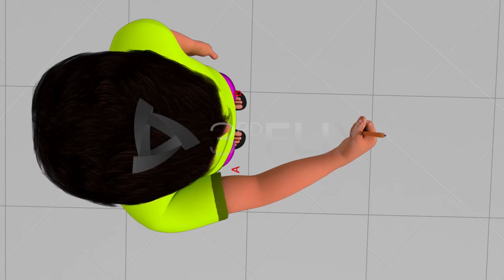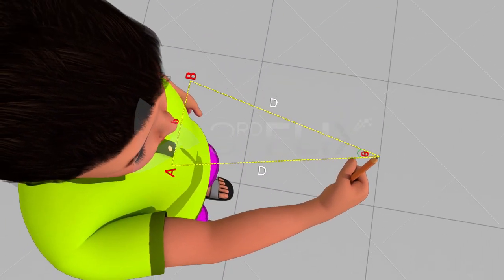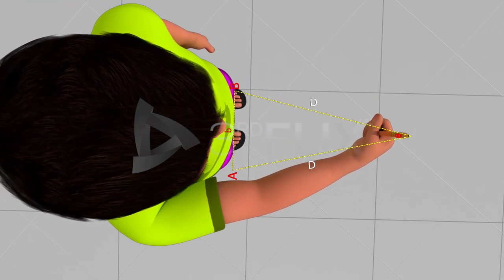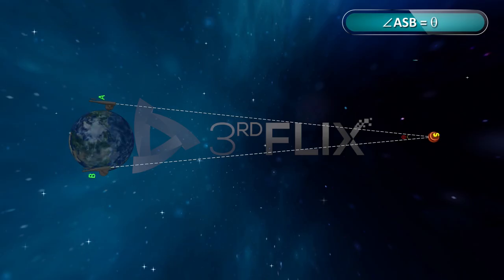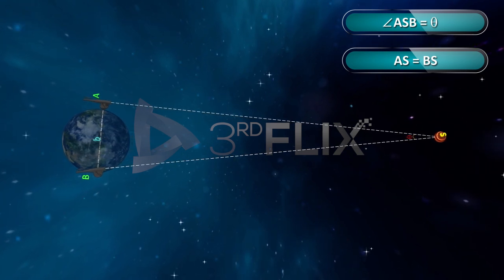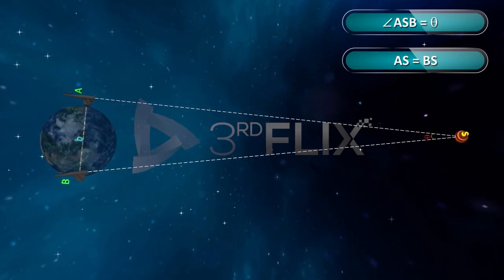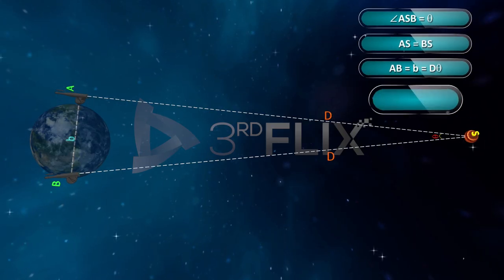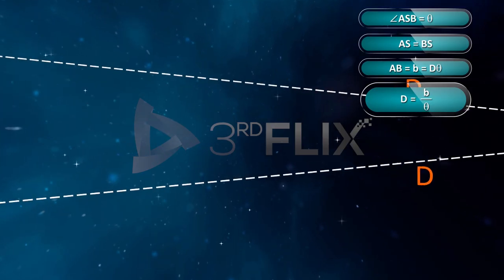Parallax Method Made Simple – Measure Length Without Touching!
In this easy-to-understand physics video, we break down the parallax method—a powerful technique for measuring the length or distance of objects without physical contact. It's used in labs, astronomy, and even by our eyes every day!

🎯 Perfect for:

Class 11 Physics students (CBSE/ICSE)

NEET/JEE aspirants

Anyone curious about smart ways to measure distance

✅ What You’ll Learn:

What is the parallax effect?

How to apply the parallax method to measure length

Real-life examples and easy experiments

The concept of line of sight, parallax angle, and baseline

📽️ Visual explanation + step-by-step technique = No more confusion!